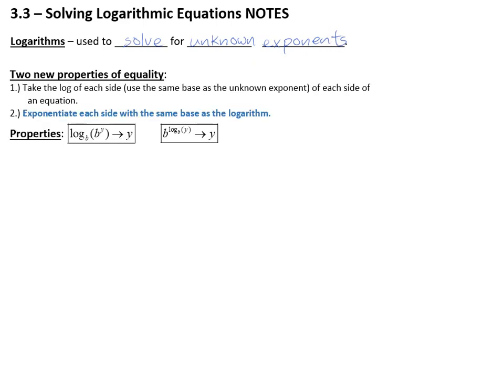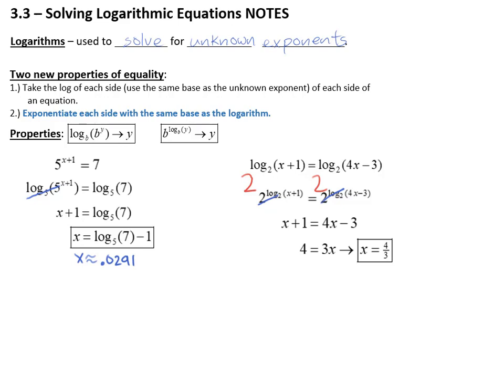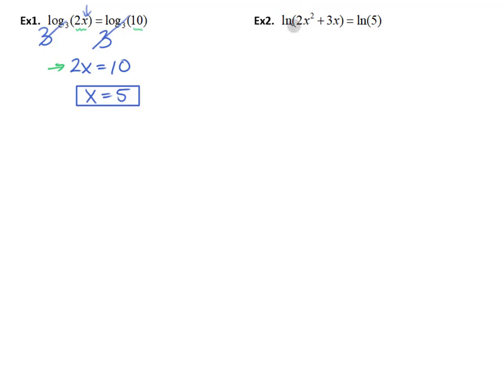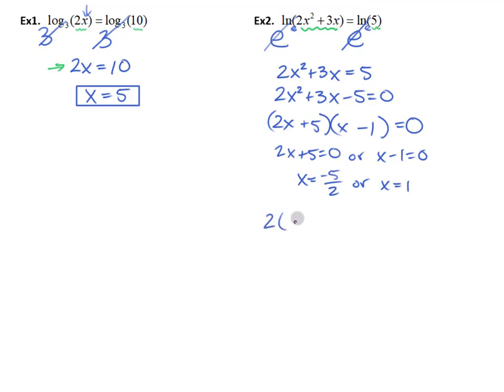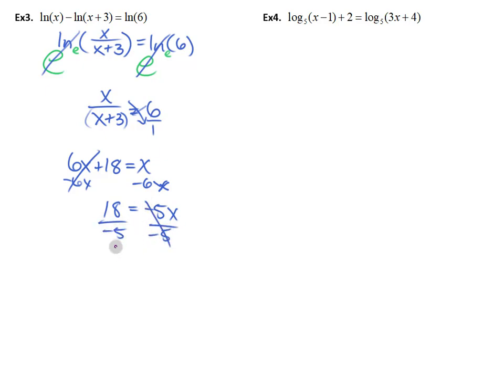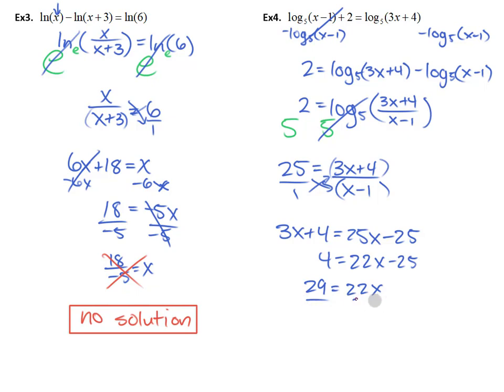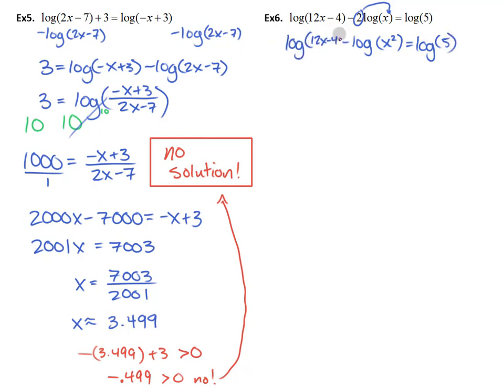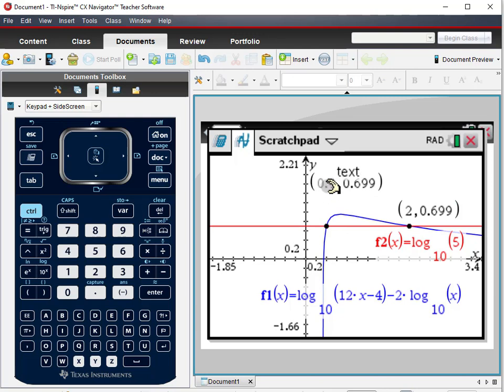Precalc - Unit 3.3 Solving Logarithmic Equations